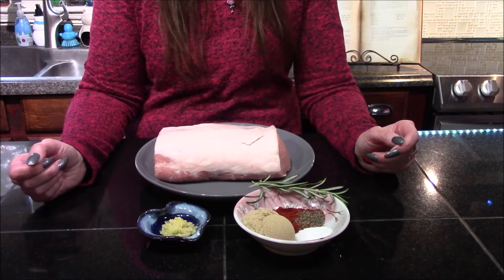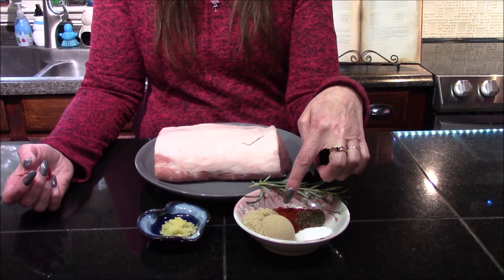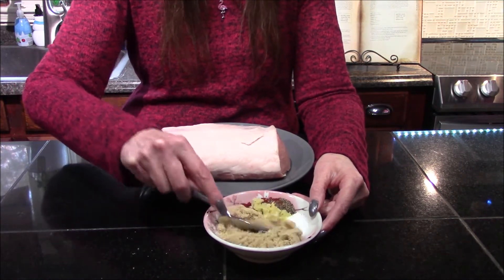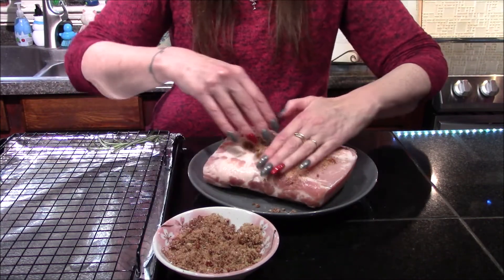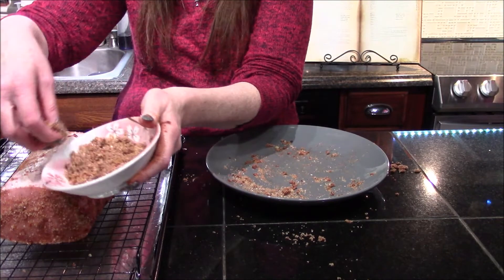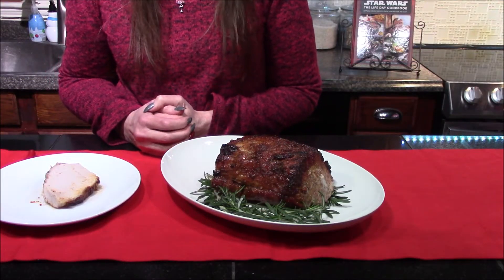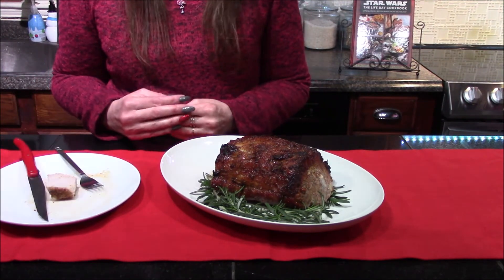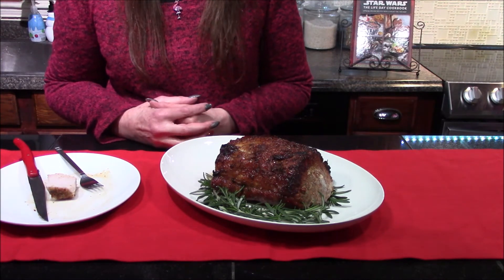Star Wars Holiday Cookbook: Eopie Roast (Pork Roast)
Welcome back for another recipe from the Star Wars Holiday cookbook.  This time for one of the most delicious pork roast recipes I've had in a while.

Ingredients:
3 garlic cloves, minced
3 TBS packed light brown sugar
1 tea paprika
1 tea salt
1 tea black pepper
3 pounds pork loin
1 sprig of rosemary